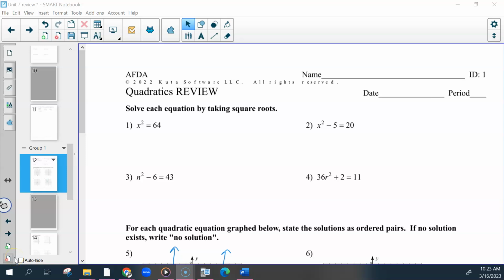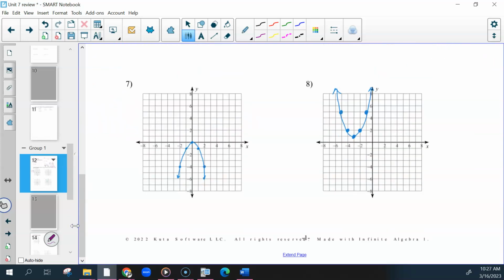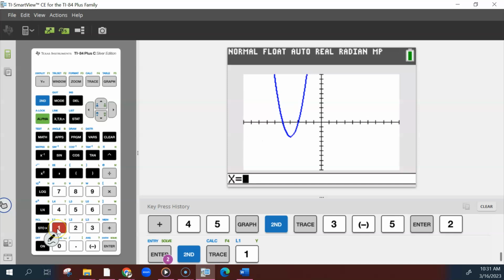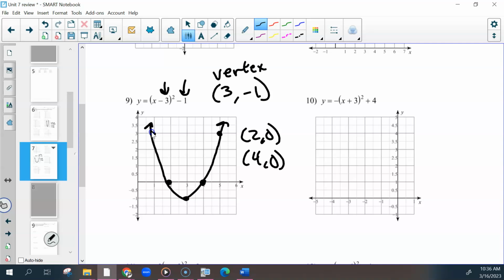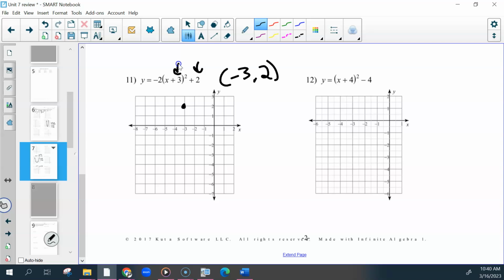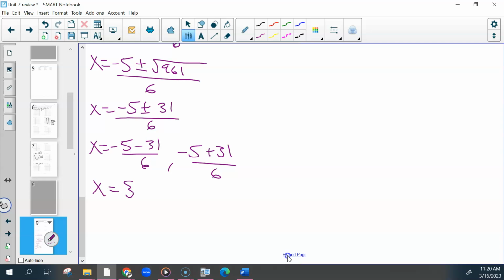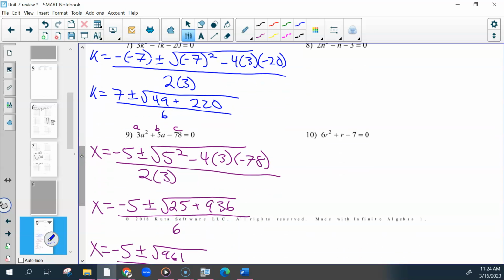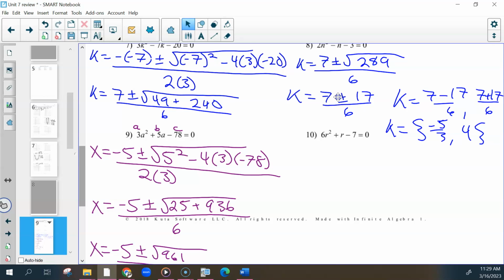AFDA 5th 3-16